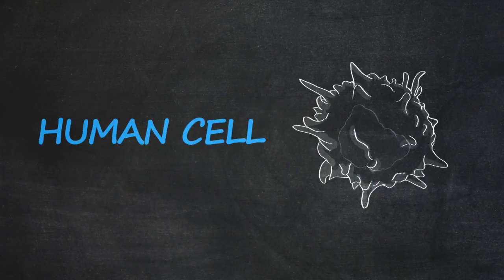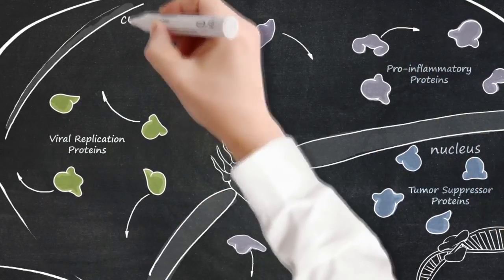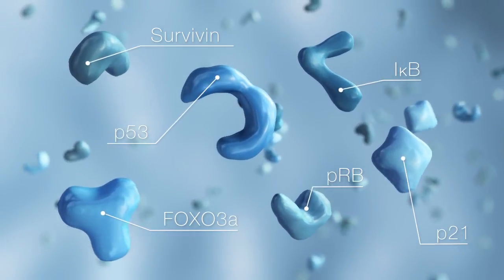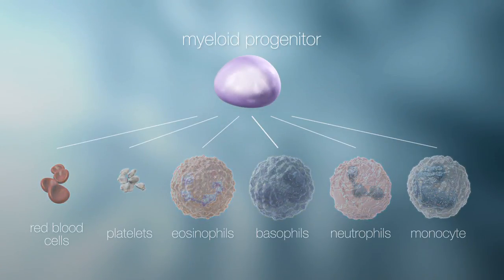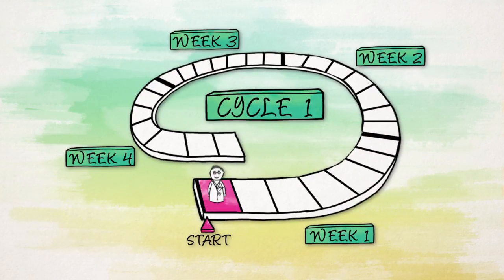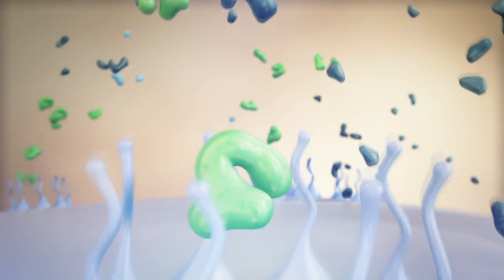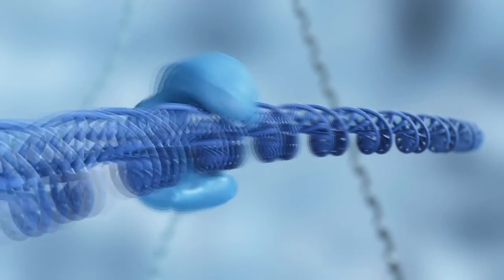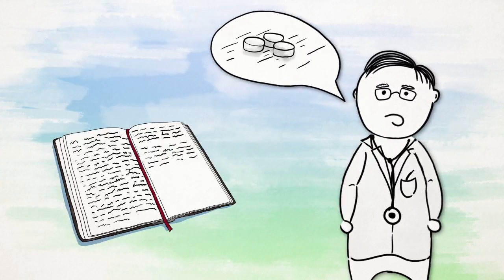A holistic, all-encompassing approach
Providing various digital tools about a first-in-class compound

Acquiring investors, investigators and study participants is a time-consuming but essential task in the daily work of biotech startups. In addition, this is complicated by budgetary limitations. The client contacted us to find a solution to this problem with long-term results.  The solution was to include cost-effective tools that can be used for the various target groups; lay audiences, researchers as well as healthcare practitioners. The aim was to inform them about the necessary facts surrounding the research, the mode of action and also the on-going studies of the client’s first-in-class compound.